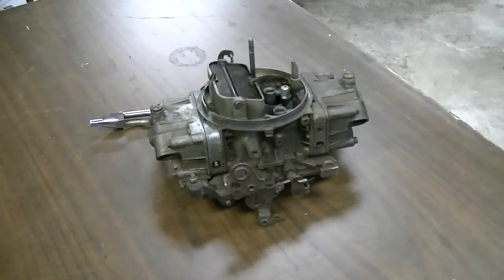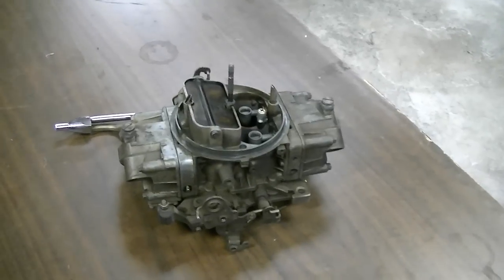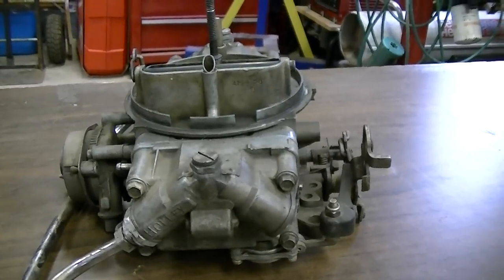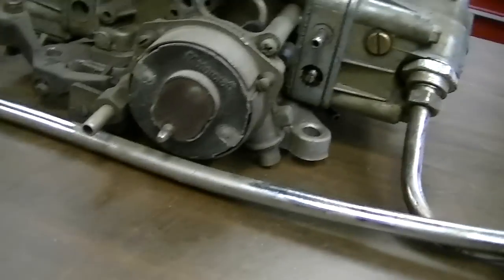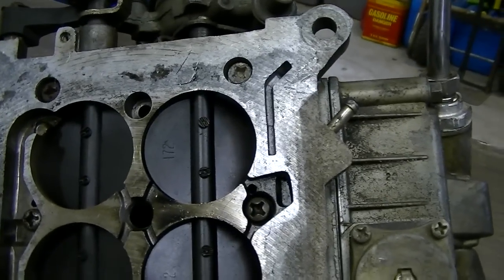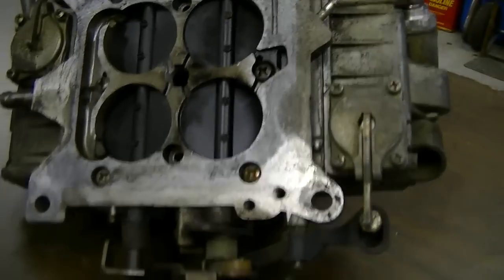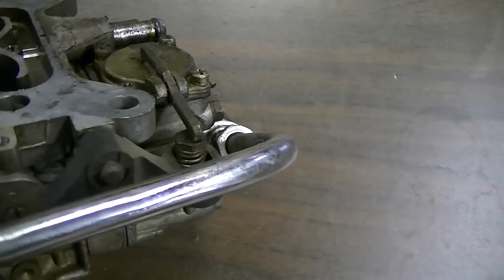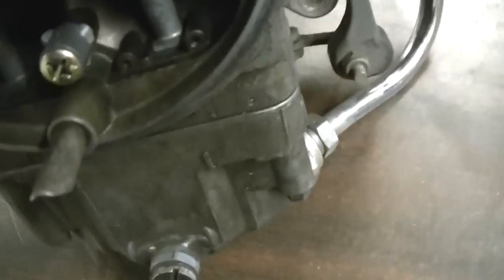Holley Carb Rebuilding Part 1: Overview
I'm rebuilding a Holley 4 barrel for a guy at work. I will film some of it to try and provide some instruction. Hopefully you will gain a little bit of knowledge about the inner workings of this very simple carburetor.